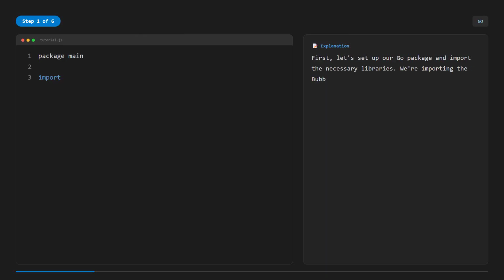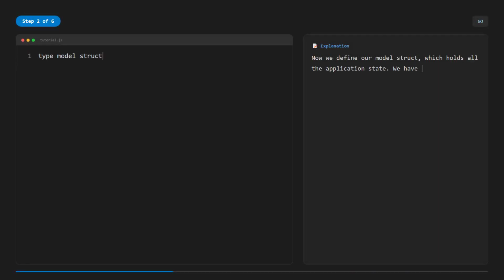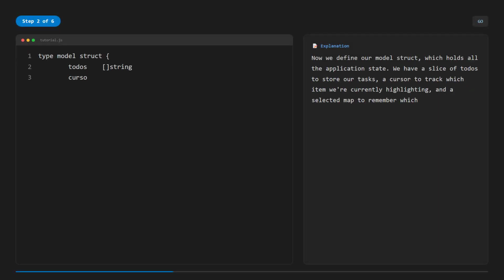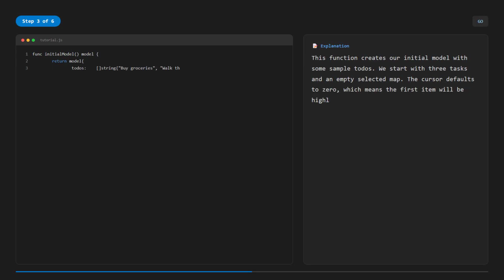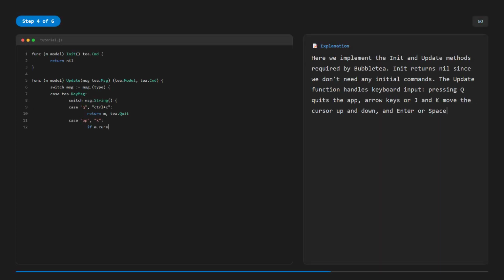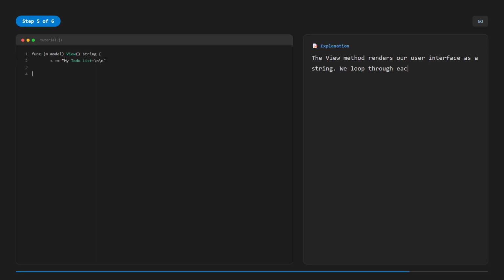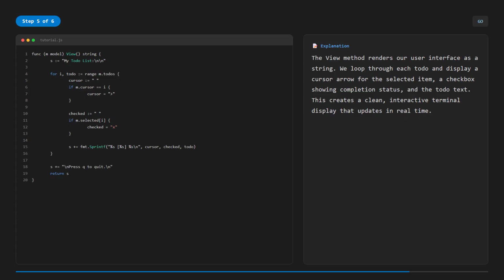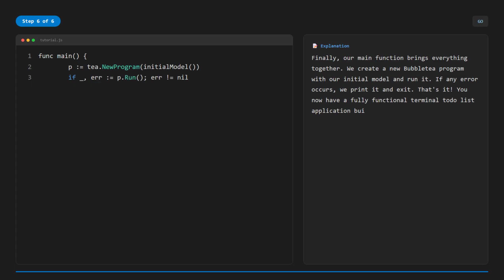Bubbletea Tutorial: Create a Beautiful CLI Todo List in Minutes 2026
Learn how to build a sleek terminal-based todo list application using Bubbletea in Go! 🫧 Perfect for developers looking to create beautiful TUI (Terminal User Interface) applications.

In this quick tutorial, I walk you through building a functional todo list app right in your terminal using the powerful Bubbletea framework.

⏱️ TIMESTAMPS:
0:00 - Introduction
0:15 - Project Setup
0:30 - Building the Model
0:50 - Implementing Update Logic
1:15 - Creating the View
1:35 - Final Demo & Wrap Up

🔧 WHAT YOU'LL LEARN:
• Setting up a Bubbletea project
• Understanding the Elm Architecture (Model-Update-View)
• Handling keyboard input in terminal apps
• Building interactive CLI applications in Go

💡 Bubbletea is a powerful Go framework for building terminal user interfaces based on The Elm Architecture. It's perfect for creating interactive CLI tools, dashboards, and productivity apps.